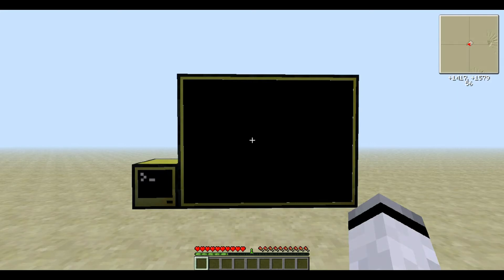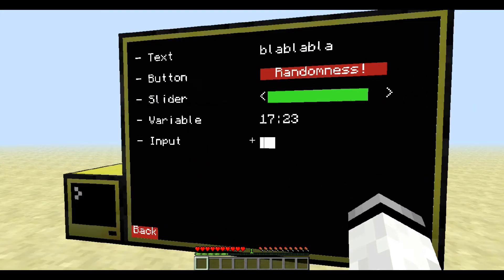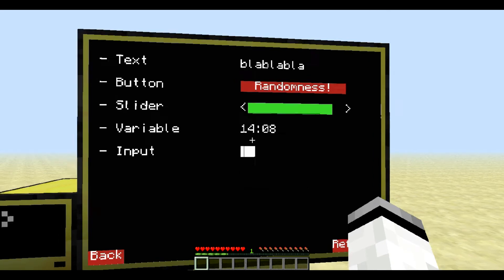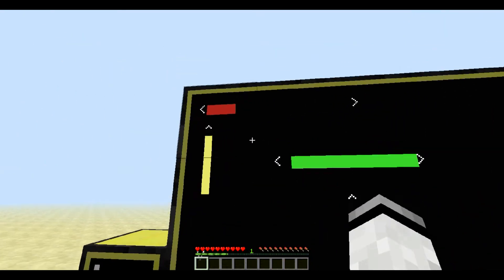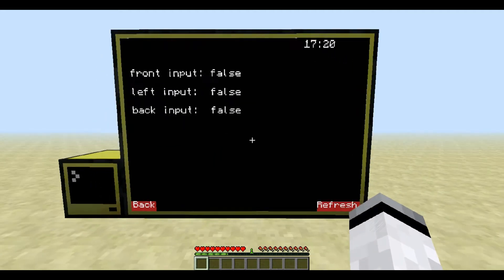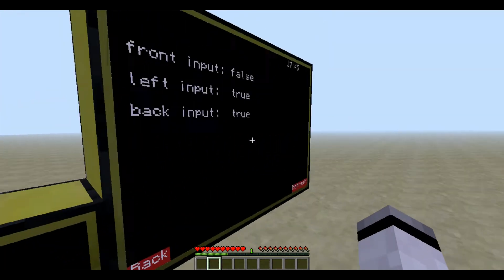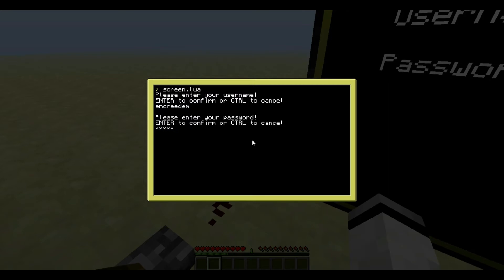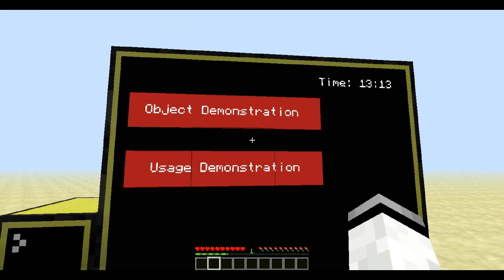ComputerCraft - Graffiti: Easily customizable GUI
I've created a program in ComputerCraft which allows you to easily create a GUI for your Monitor.